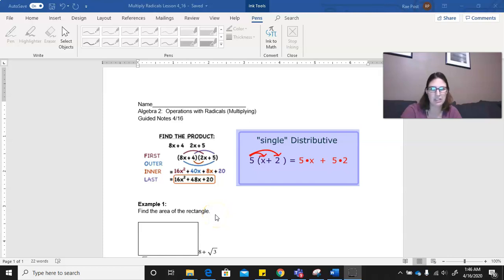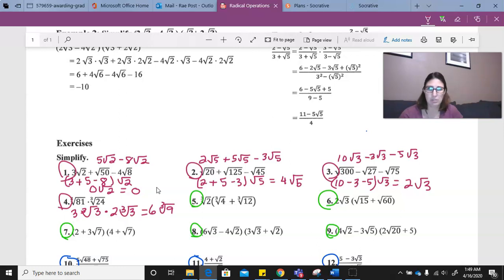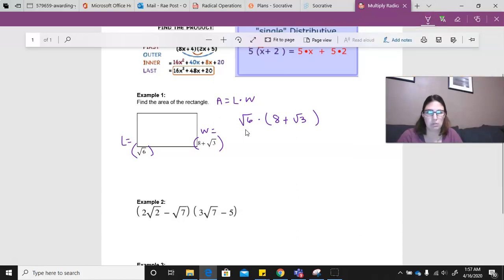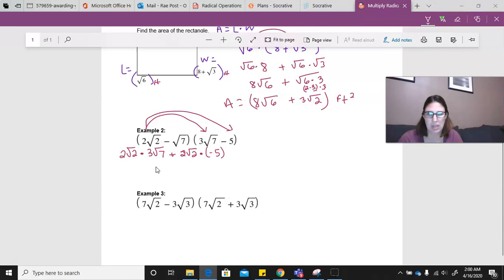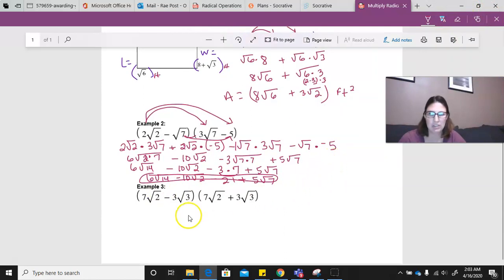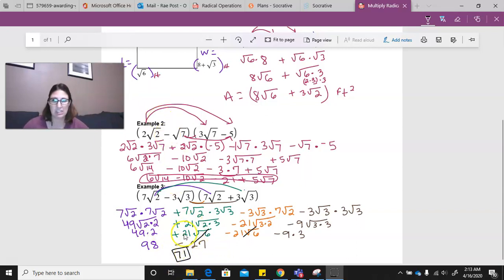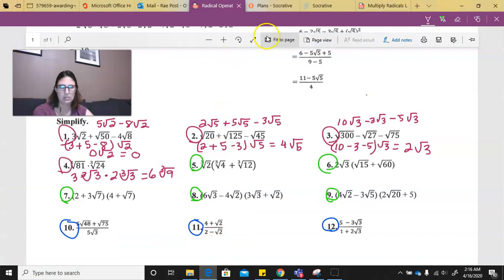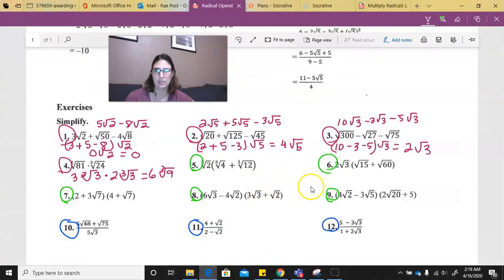ALG2-Multiply Radicals 4/16